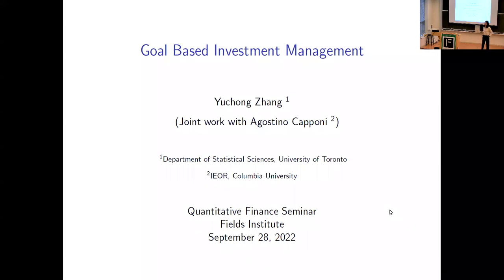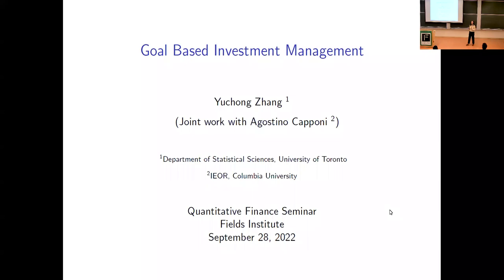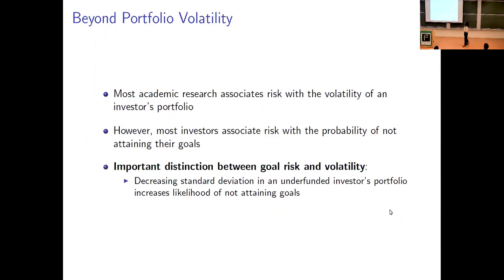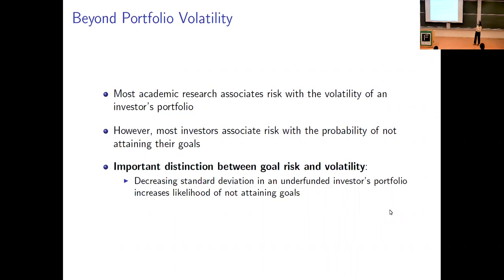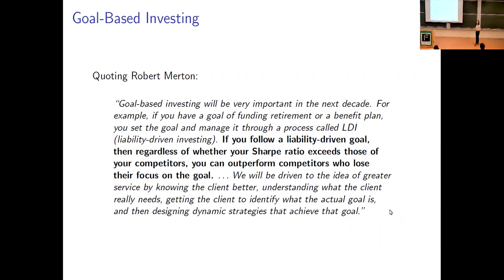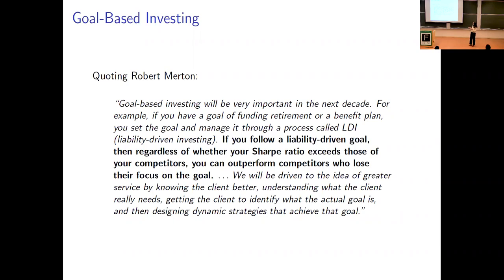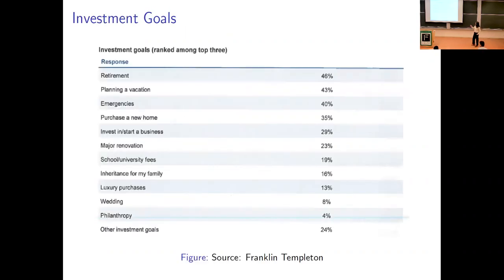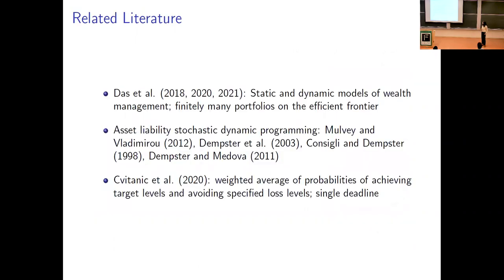Goal Based Wealth Management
Speaker: Yuchong Zhang, University of Toronto
Date: September 28th, 2022